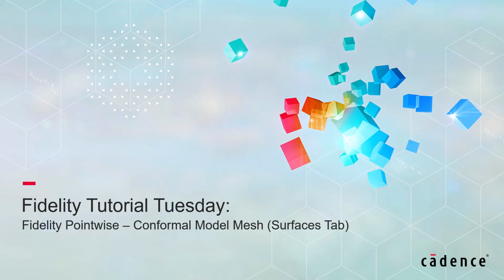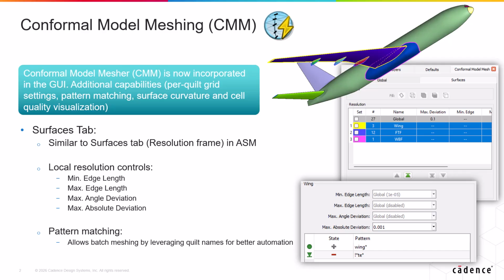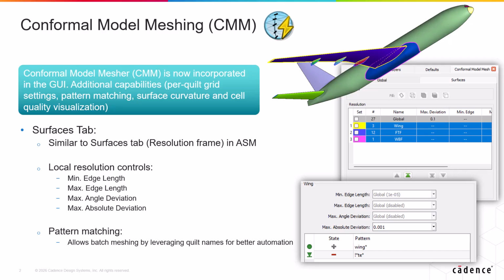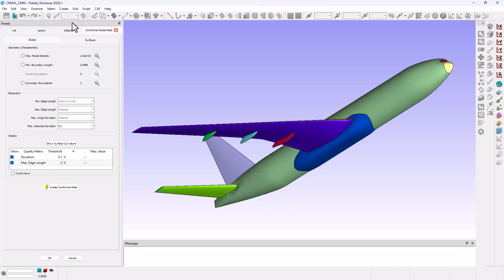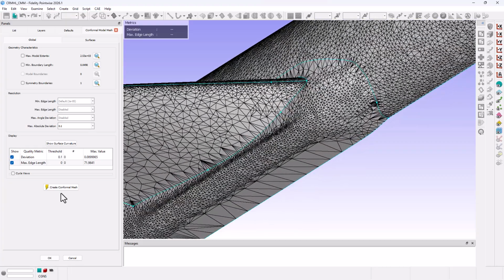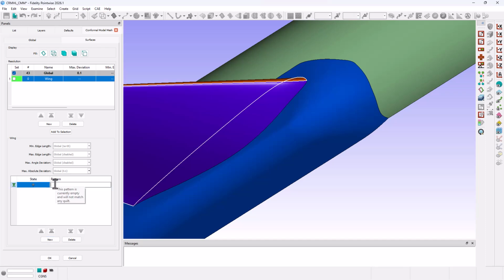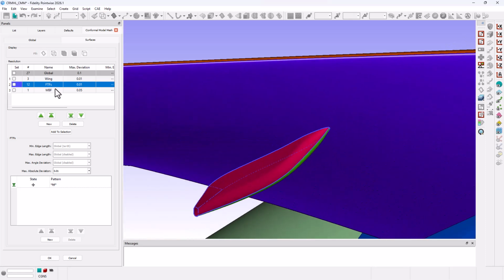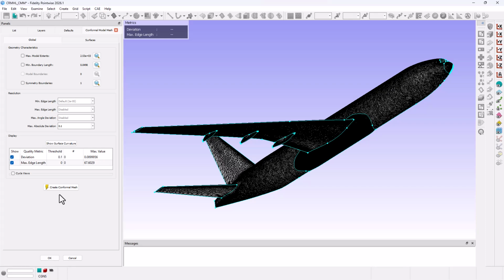Fidelity Pointwise | Local Mesh Resolution Per-Quilt with the CMM Surfaces Tab (2026.1)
The Surfaces tab in Conformal Model Mesh (CMM) lets you override the global tessellation controls on a per-quilt basis, so you apply tighter geometric fidelity and finer mesh resolution only where the model needs it. This Tutorial Tuesday walks through the filter-based workflow in Fidelity Pointwise 2026.1 and shows how to keep cell count down while tracking the CAD closely in the regions that matter.

CMM is built directly into the 2026.1 GUI. In the Global tab you set resolution and geometric fidelity requirements for the entire model. The Surfaces tab extends that workflow: you build resolution filters, assign quilts to them, and locally override the global settings.

What we cover:

- Filter-based workflow: create filters and assign quilts, the same approach Automatic Surface Mesh (ASM) users already know, now driving local tessellation control in CMM.

- Pattern matching: assign quilts by name pattern instead of picking them by hand. Include quilts that start with "Wing," then exclude any quilt with "TE" in the name. This makes the setup scriptable, repeatable, and easy to reuse across configurations.

- Per-region deviation targets on the NASA Common Research Model (CRM) high-lift configuration: a global max absolute deviation of 0.1 in as the baseline, 0.01 in on the wing and flap track fairings (FDFs), and a max edge length of 5 in plus 0.05 in max absolute deviation on the wing body fairing (WBF).

- The result is increased geometric fidelity where it counts, without inflating mesh size across the whole model.